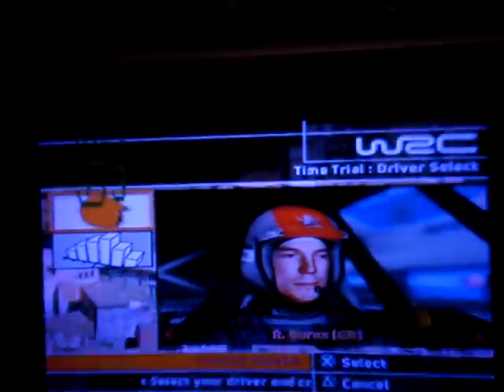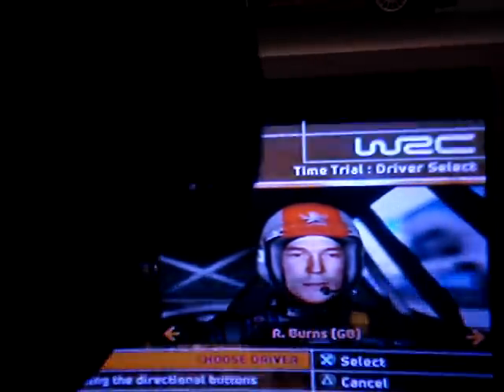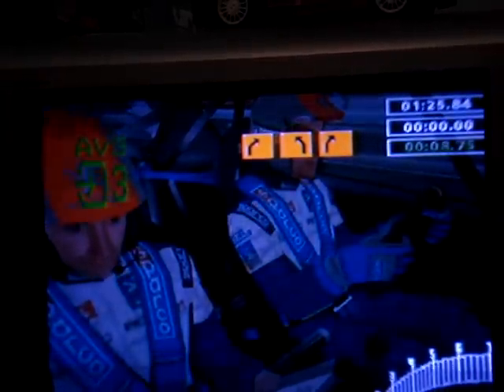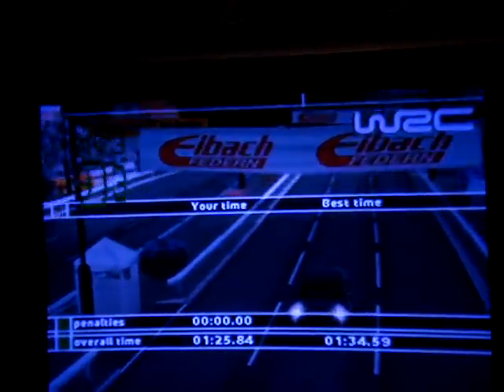WRC 2002 gameplay and crash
A bit of gameplay in the Peugeot 206 WRC, somepoint in the video I epic fail into a barrier